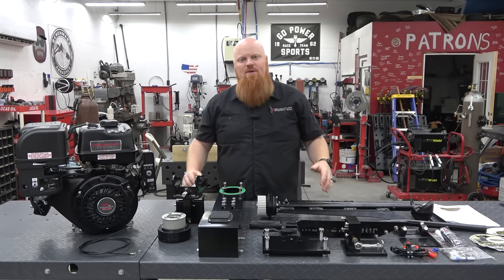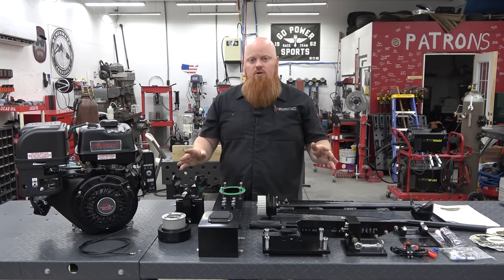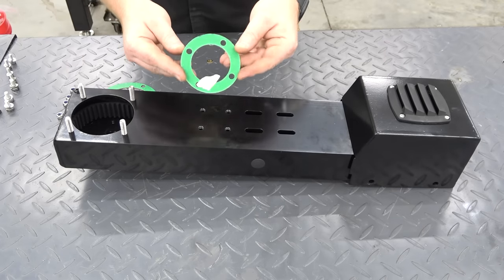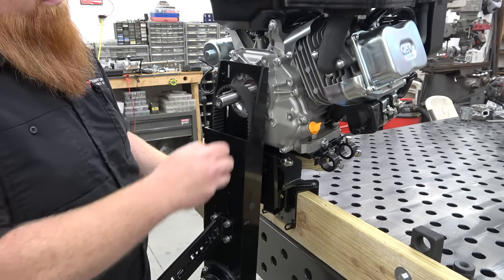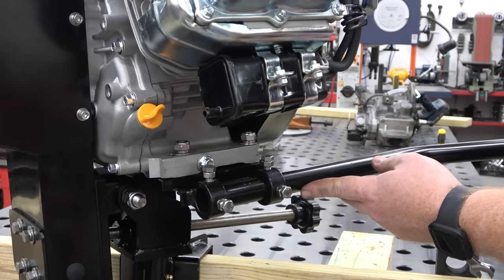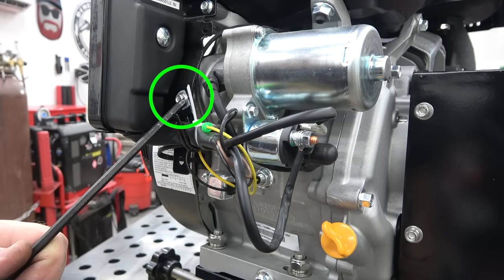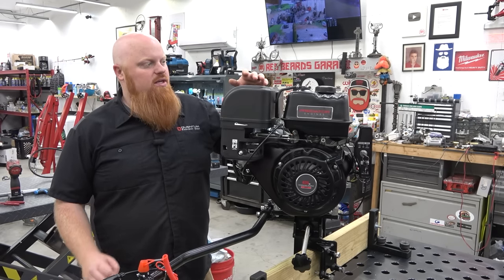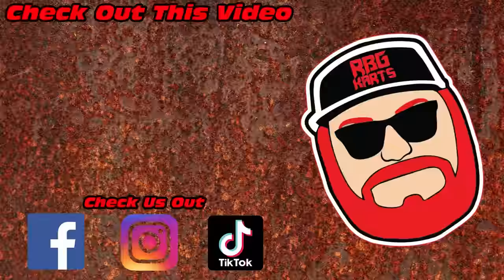Mudskipper 13Hp Feather Lite Surface Drive Kit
Today we show how to put together the 13-16Hp feather lite surface drive kit. These kits are awesome and lots of fun. Make sure to check out the links below if you are interested in one!!!